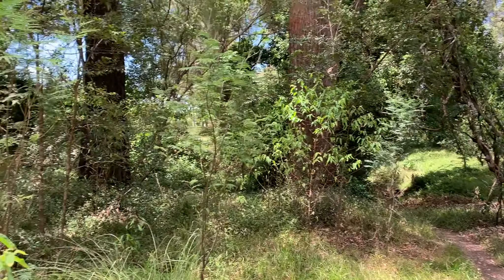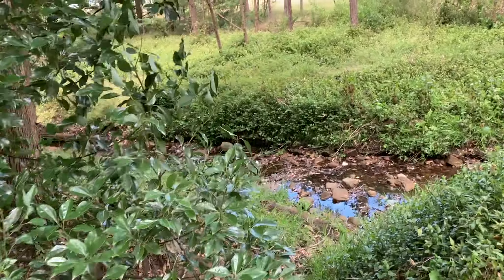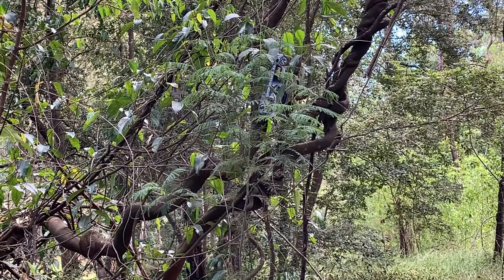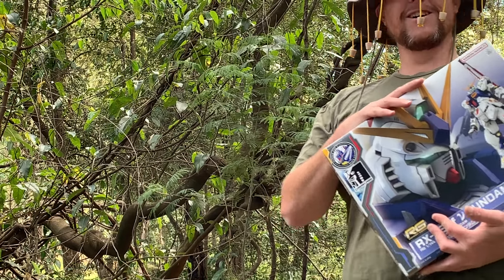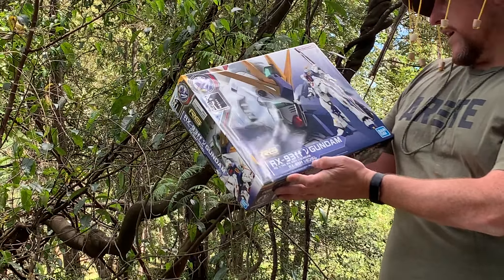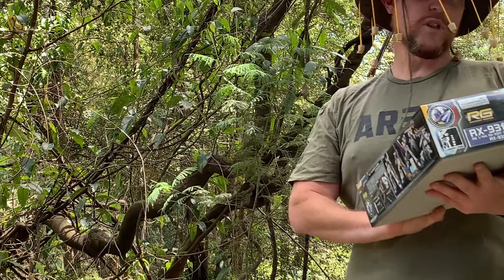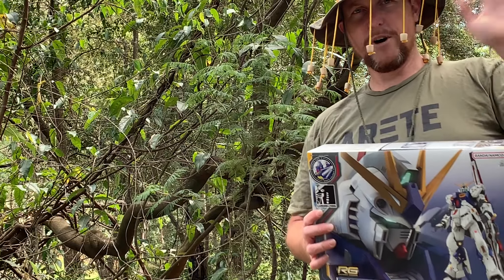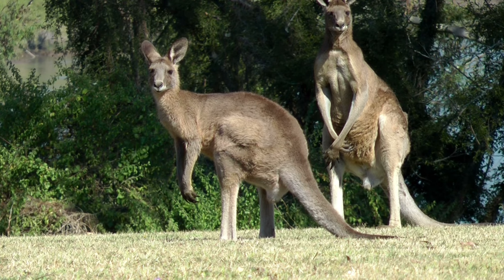You Could Win This Super Limited Gunpla!!!! - XMAS GIVEAWAY 3/3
HAPPY NEW YEAR YOU ALL

Enter gunplanetwork10 to save 10% your order